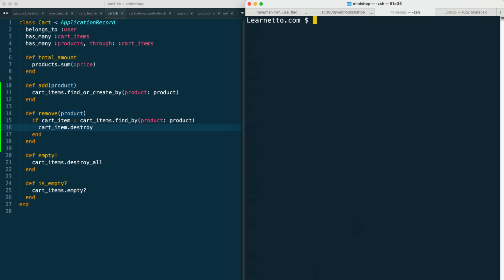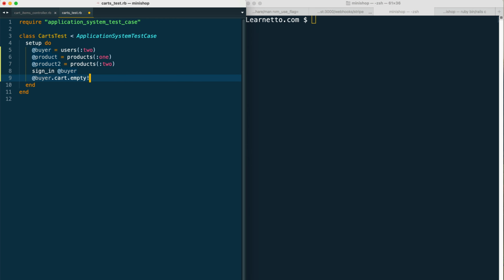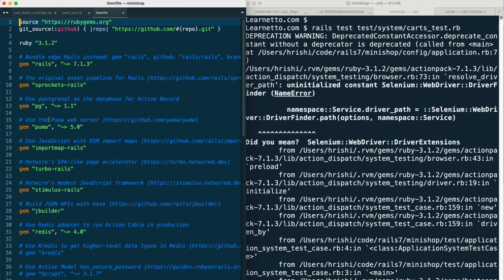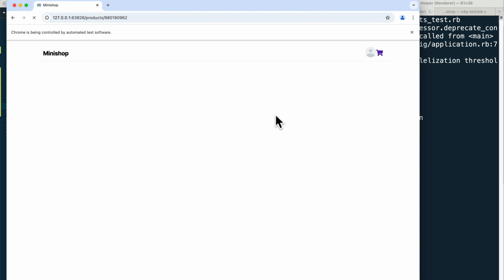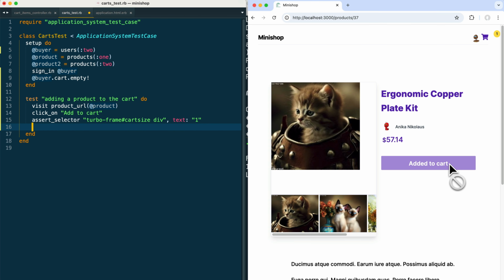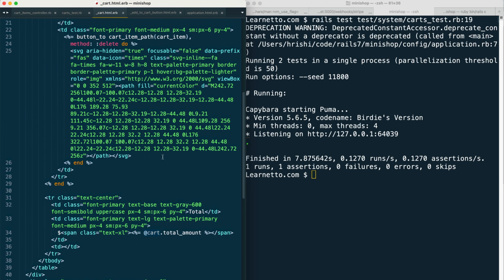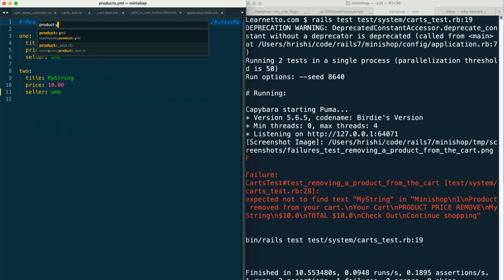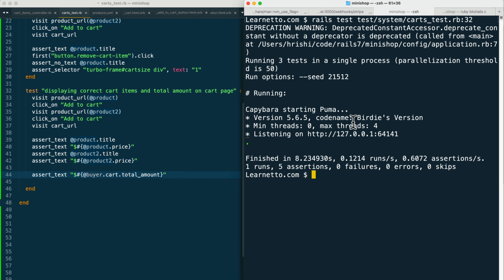How to use Capybara with Selenium for Rails system tests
In this video lesson, we add Rails system tests for our shopping cart using the Capybara gem. System tests are great for simulating testing end-to-end functionality in the browser.